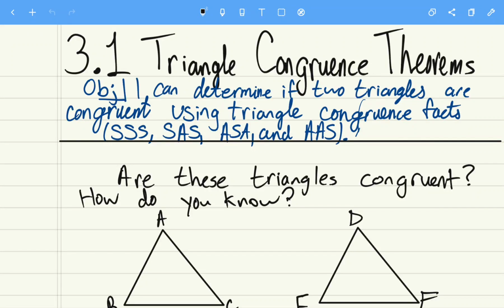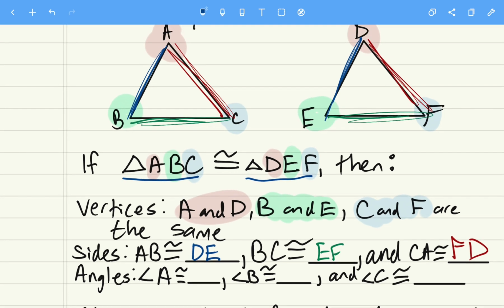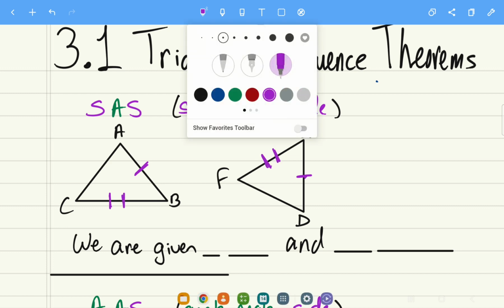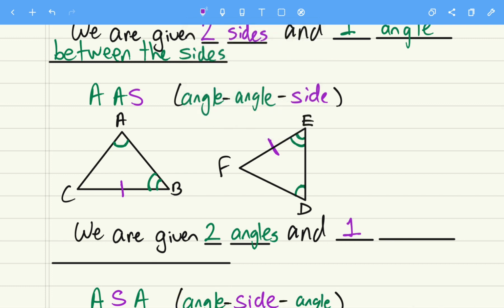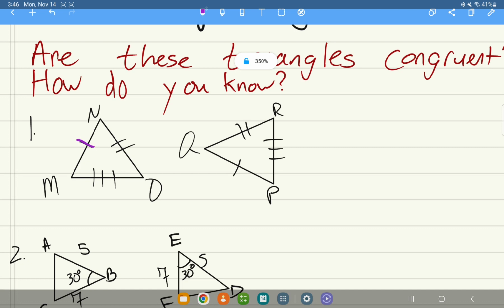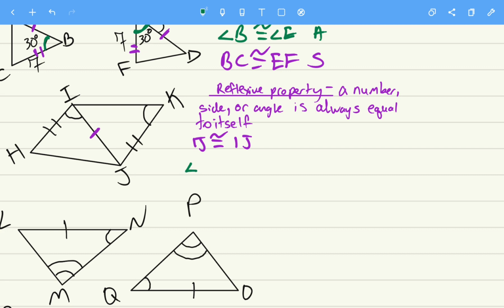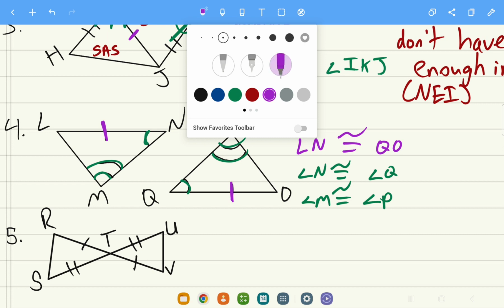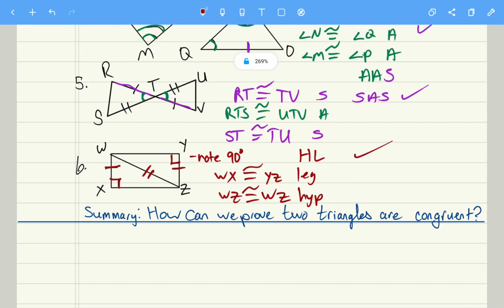3.1 Triangle Congruence Theorems